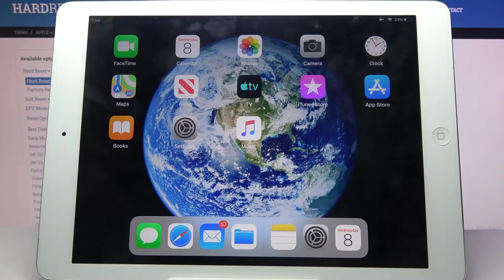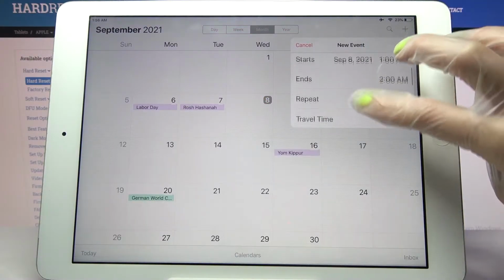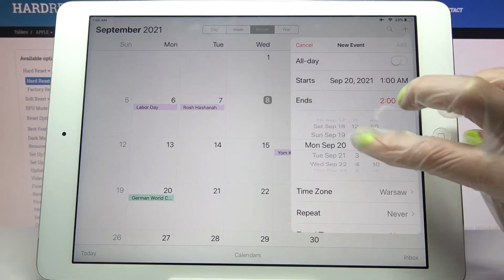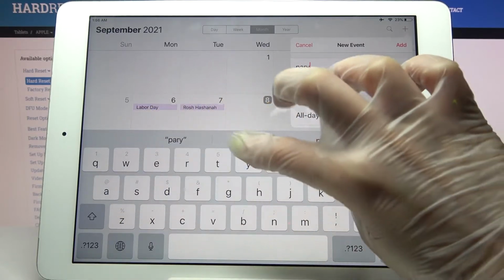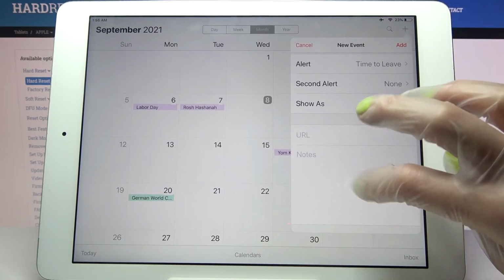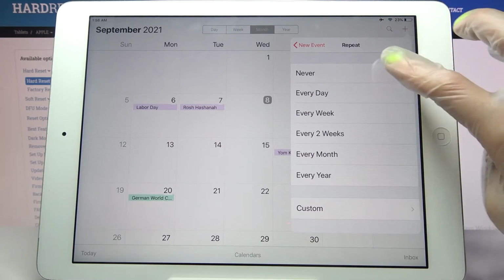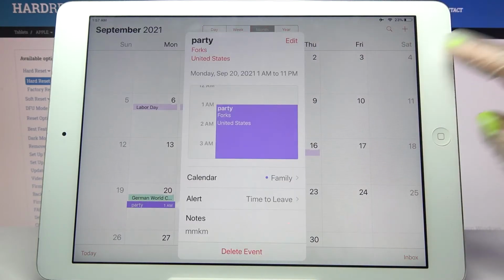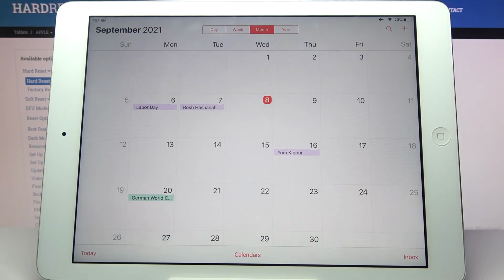How to Add Event to Calendar on IPAD AIR - Set Up Calendar Reminder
To learn more tutorials about IPAD AIR:
Hi there! If you are always forgetting about anniversaries or birthdays, then you need to open and watch this tutorial and solve this problem. Follow all the instructions step-by-step, presented by our specialist, and try to perform this operation yourself on your IPAD AIR. After watching this tutorial, you will be reminded about all of the important dates! Watch and learn how to Set Up a Calendar Reminder on IPAD AIR. Make sure that you know how to Add Events on IPAD AIR, so you got the alert on time! To learn more tutorials about your IPAD AIR, visit our YouTube Channel. If you have any questions, ask them in a comment. Thank you for staying with us and watching our videos!

How to Add Event to Calendar on IPAD AIR?
How to Manage Calendar Events on IPAD AIR?
How to Set Up Calendar Reminders on IPAD AIR?
How to Add Alert to Calendar on IPAD AIR?
How to Enable Events Notification on IPAD AIR?
How to Create an Event on IPAD AIR?